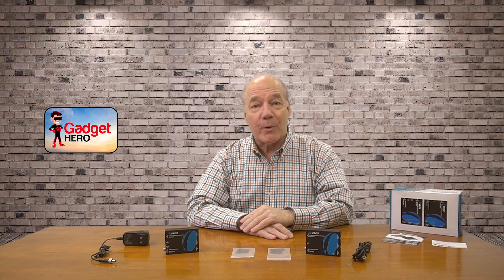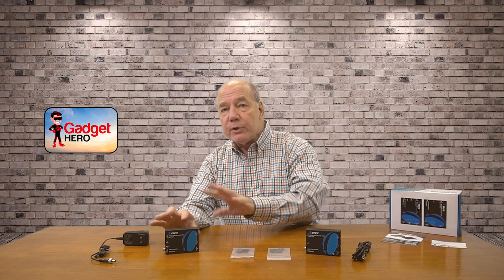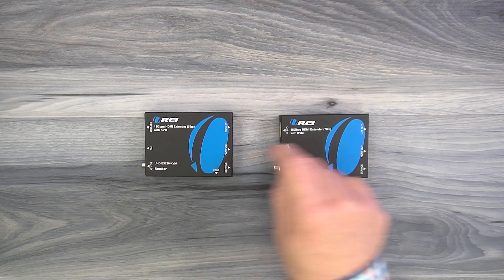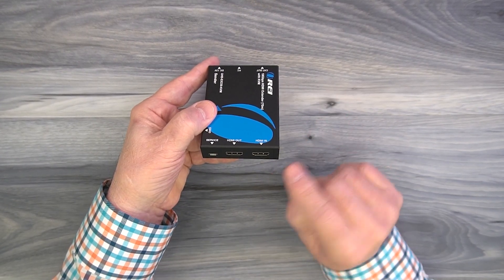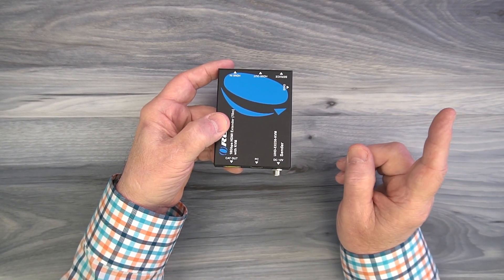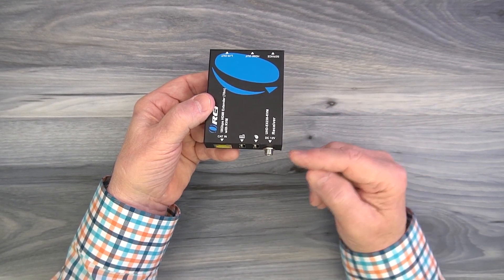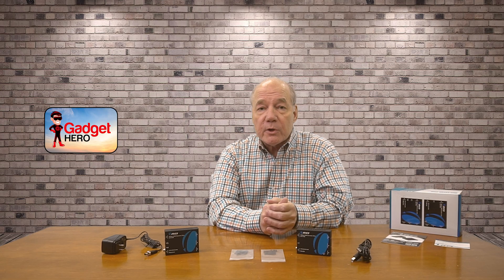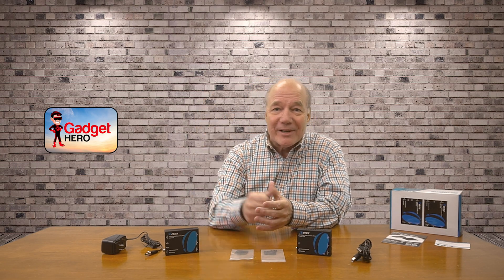Orei UHD-EX230-KVM - 4K HDMI Extender with KVM Functionality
Orei UHD-EX230-KVM

The Orei UHD-EX230-KVM allows you to share HDMI Media Content with a remote location up to 70 meters over a CAT 6 / 7 Cable. The product supports 4K/60 content and includes a local loop-back function as well as Power Over Cable Technology.